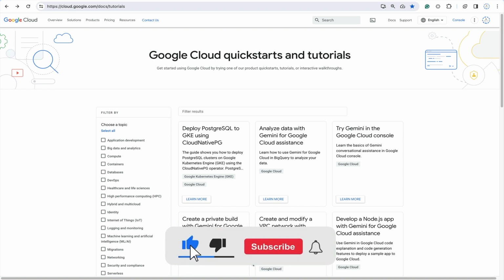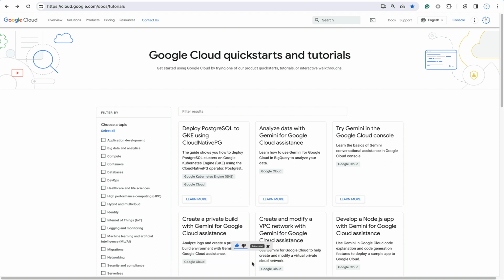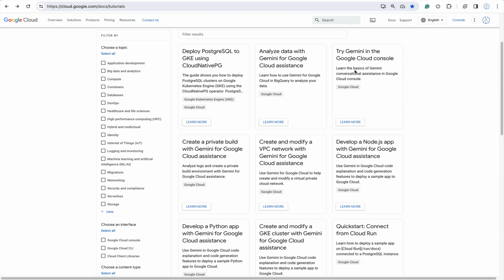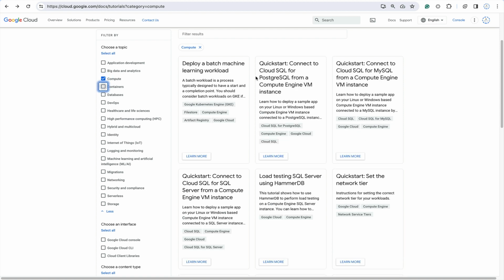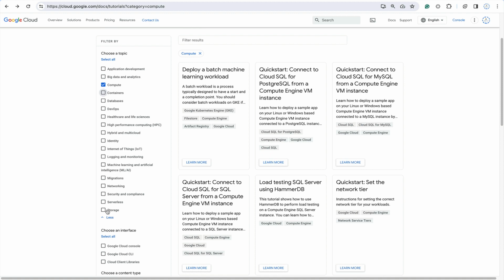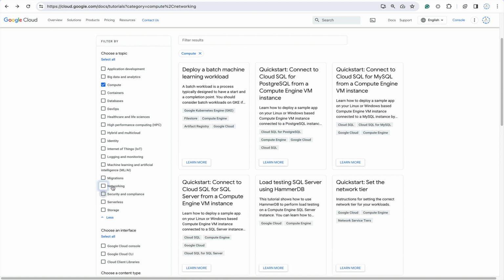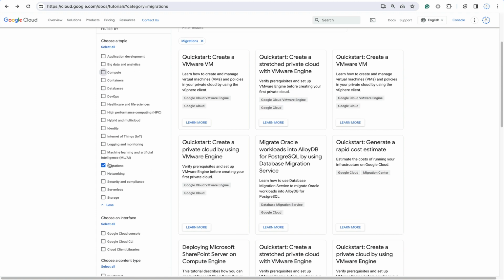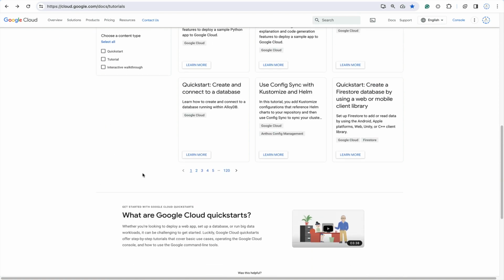Google Cloud quickstarts and tutorials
URL

Get started using Google Cloud by trying one place for all product quickstarts, tutorials, or interactive walkthroughs.